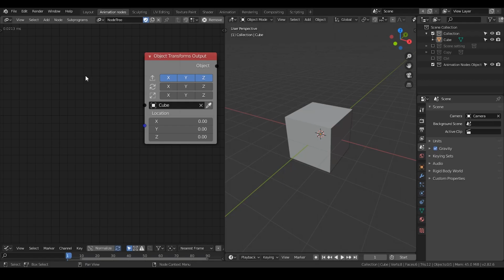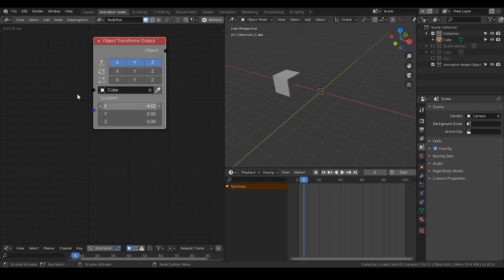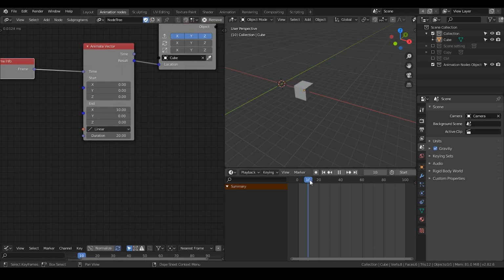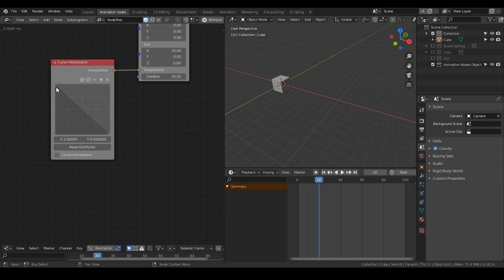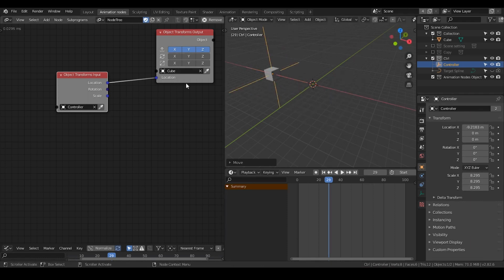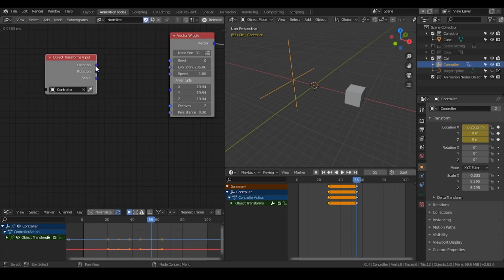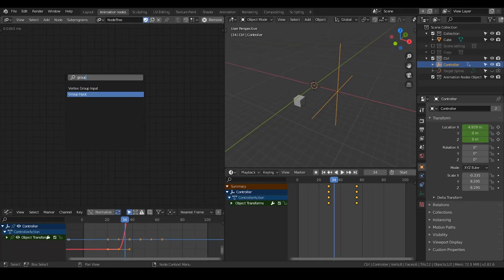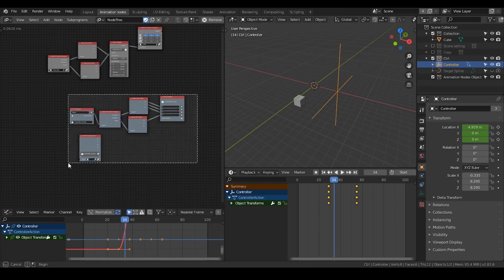[Tut] To Animate/Keyframe animation nodes/preset controller - AN-fundamental & preset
Thanks Boudewyn for typing the time code for me.
0:00 Method 1: Time info node
2:28 Method 2:  Animate Vector (etc.)
5:06 Method 3: Animating Empty (and keyframing!)
8:00 Creating an animation preset
**Now you can also download whole preset library for free

the tutorial talks about ways to animate animation nodes and especially the way to keyframe it.

blender 2.8